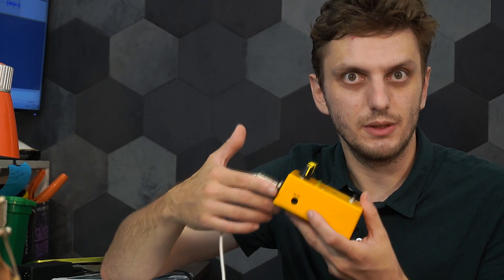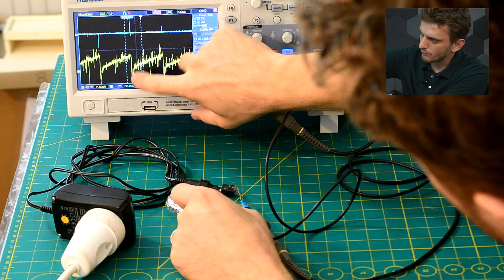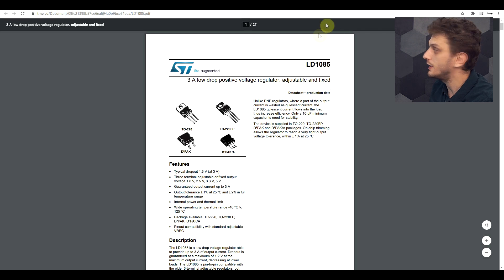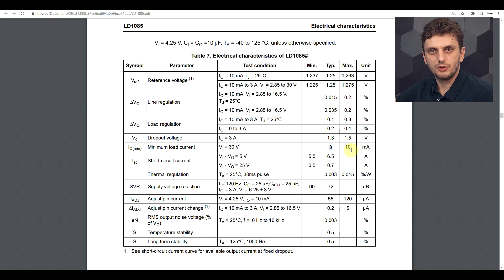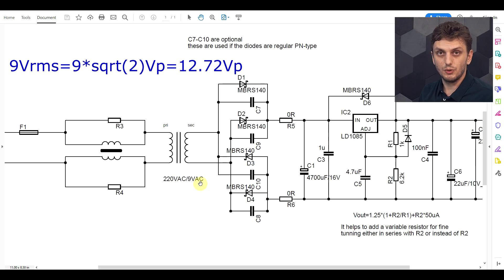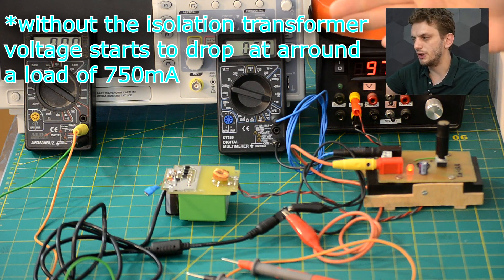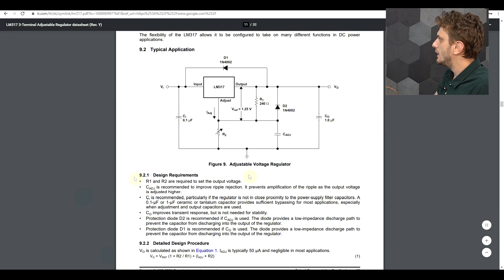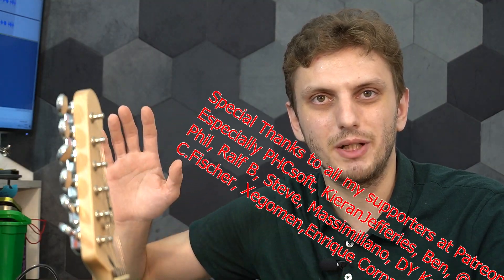DIY Audio Effect Pedal Part 3 - Making a low noise supply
#91 There is one more topic to handle before going into the effects and that is a good alternative to battery power. In this video I look at why some power adapters are so noisy, especially when they are connected to audio equipment. And afterwards to solve the issue, I make my own version, just to be on the safe side.